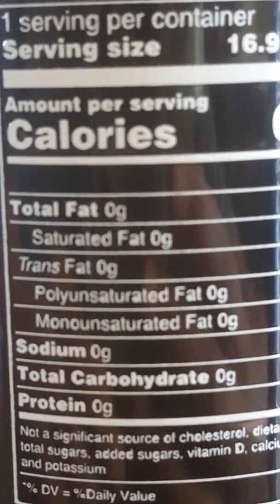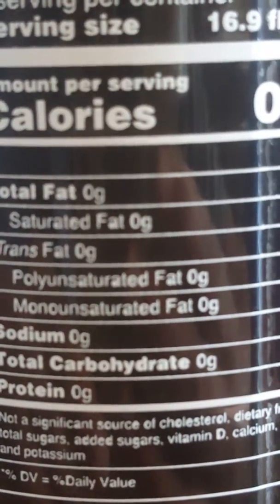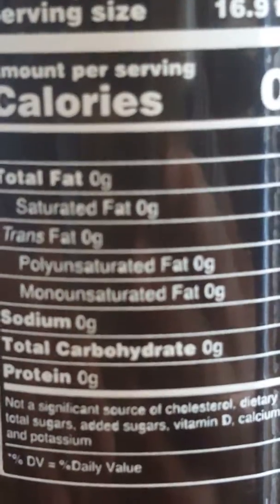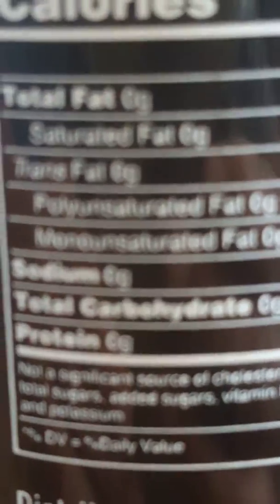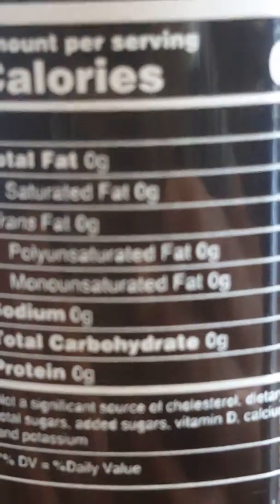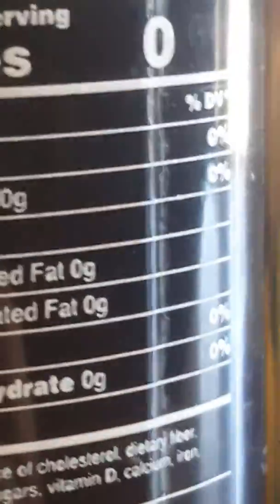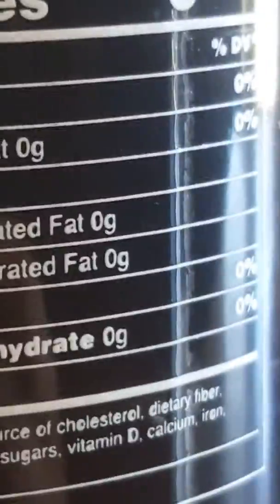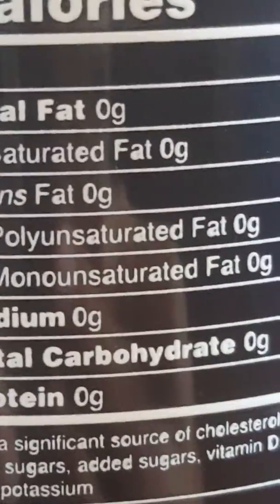November 23, 2017